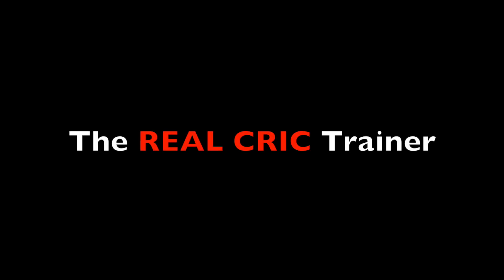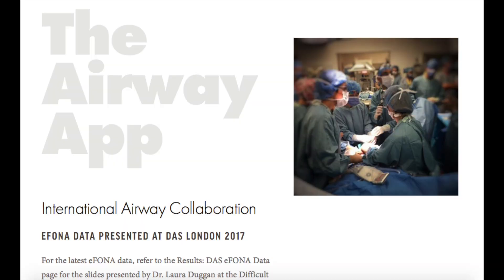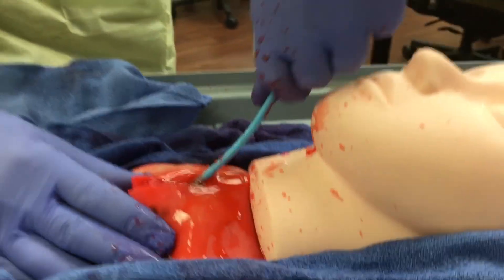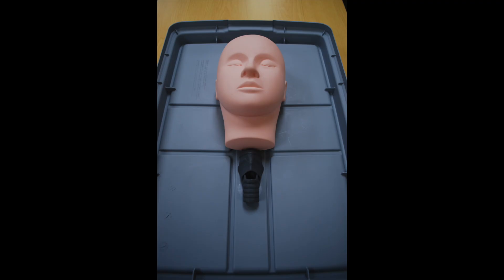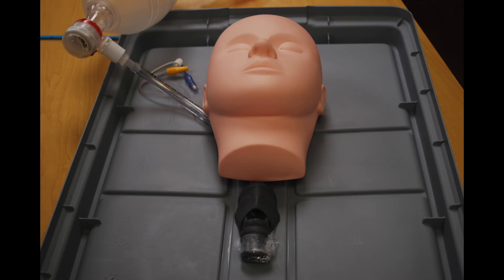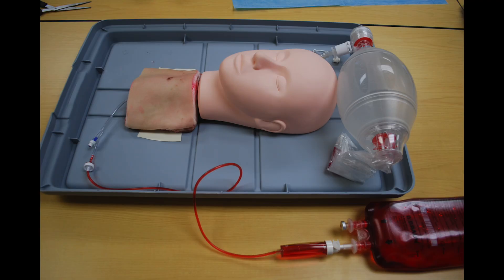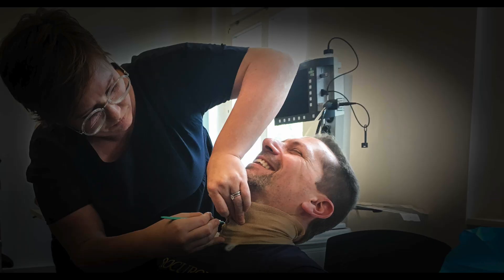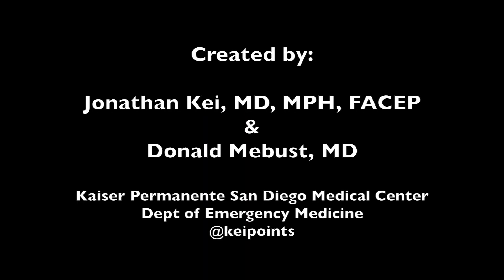The REAL CRIC Trainer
The REAL CRIC Trainer:  The most realistic cricothyrotomy simulator ever created!  Experience lots of blood, rush of air and real skin and tissue.  Easy to make yourself with instructions.  Inexpensive, reusable and easy clean up.  Follow @keipoints  Dedicated to FOAM.